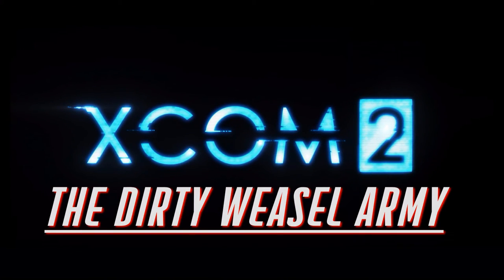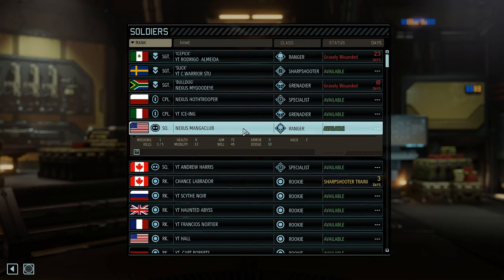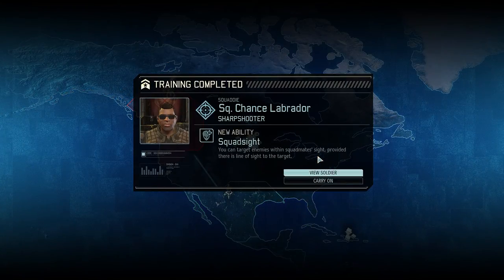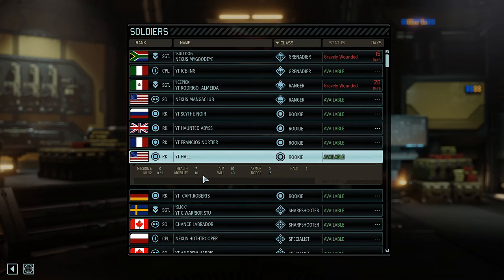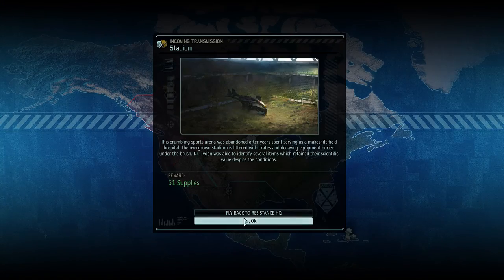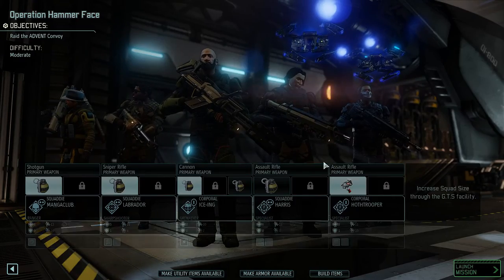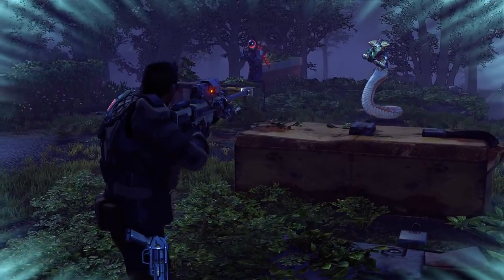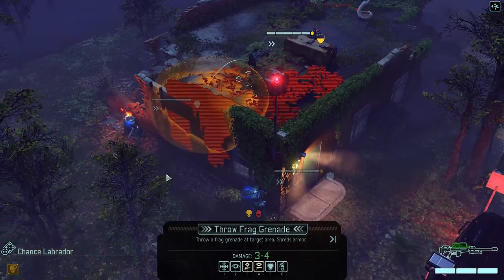XCOM 2 (Modded) Let's Play Ep.5: Hammer Face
Operation Hammer Face: Mod Author MangaClub and my dog Chance join the fight in a supply raid.

Mods used in this LP:
Show Me The Skills
Better Tactical Zoom
Show Me The Personnel
"Gotcha" Flank Preview
Second Wave Reborn